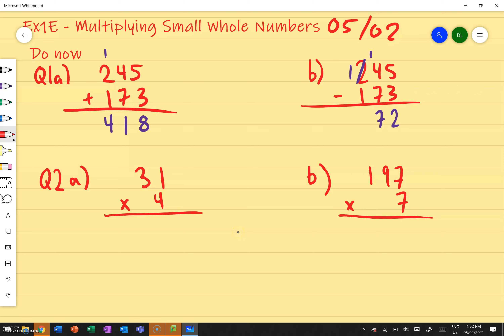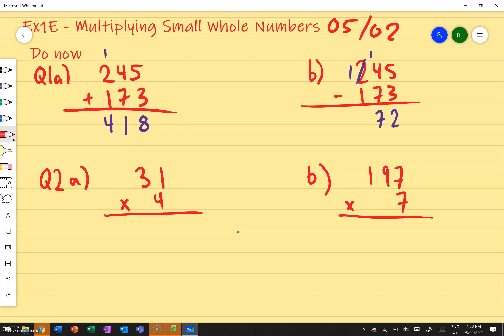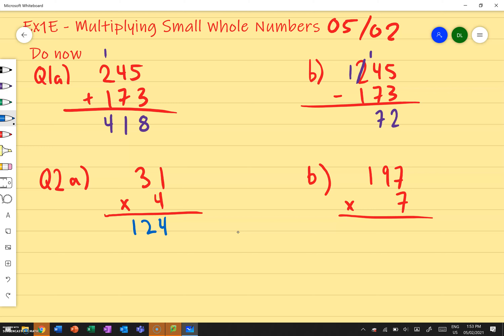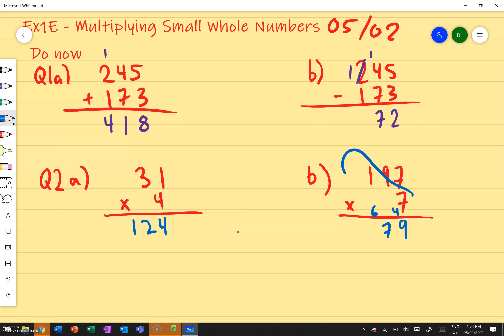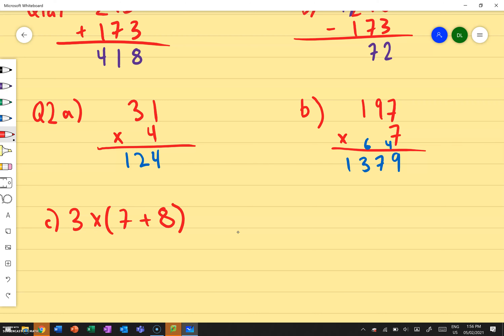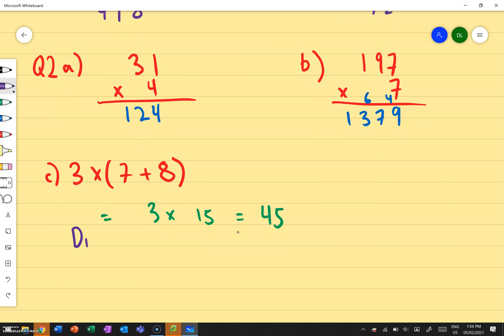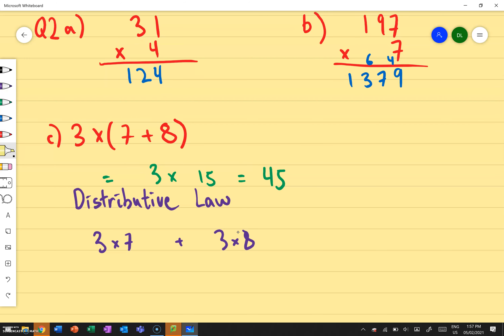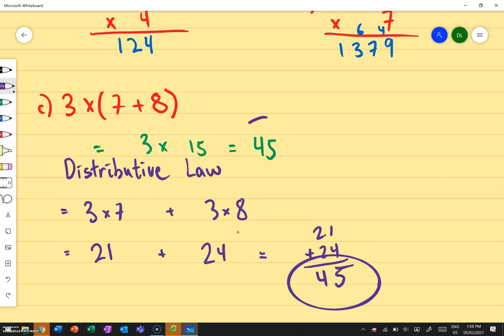Ex1E Multiplying Small Whole Numbers